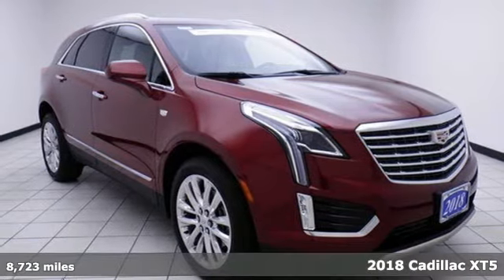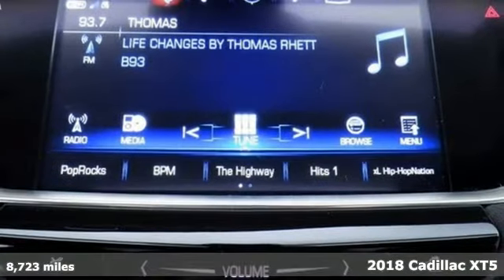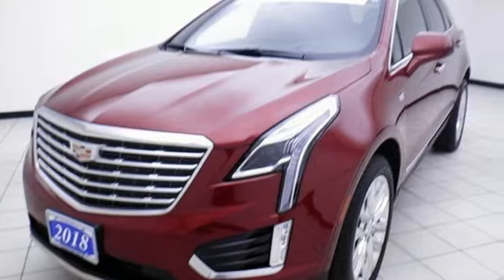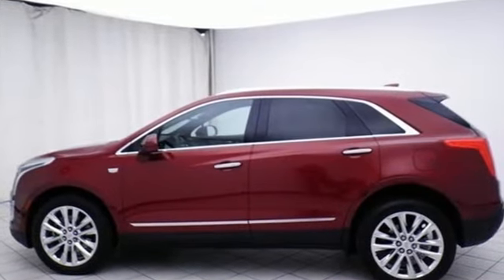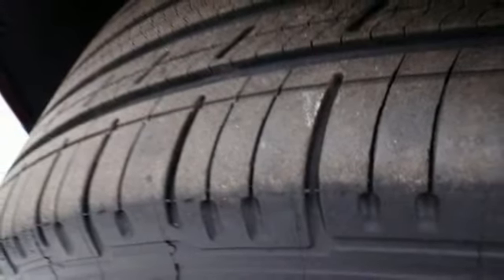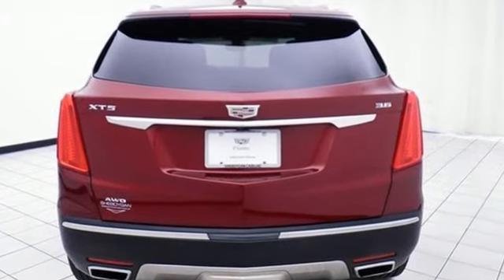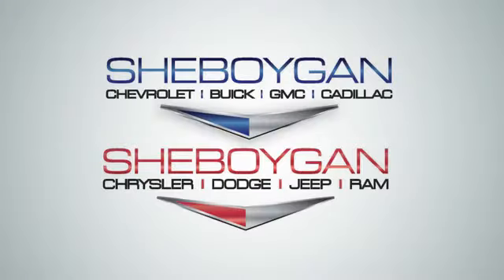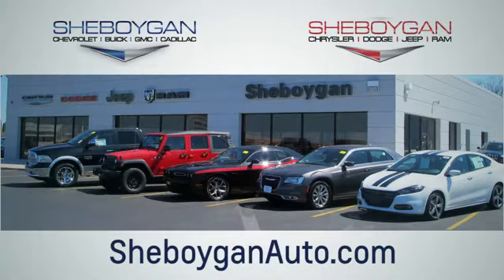Used 2018 Cadillac XT5 Oshkosh WI Sheboygan, WI Z8283XX - SOLD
Year: 2018
Make: Cadillac
Model: XT5
Trim: Platinum AWD
Engine: 6 Cyl. 3.6L
Transmission: Automatic
Color: Red Passion Tintcoat
Interior: Jet Black
Mileage: 8723
Stock #: Z8283XX
VIN: 1GYKNGRS4JZ100102
Red Passion Tintcoat 2018 Cadillac XT5 Platinum ** ONE OWNER, ** ACCIDENT FREE TITLE, ** LEATHER SEATING, ** 2 SETS OF KEYS, ** AWD, ** MP3 READY, ** LOW LOW MILES, ** NON SMOKER, +CADILLAC CERTIFID+, ** PASSIVE ENTRY, ** SUNROOF/MOONROOF, ** BLUETOOTH, ** NAVIGATION, ** SIDE BLIND ZONE ALERT, ** REAR PARK ASSIST, ** SURROUND VISION, BIRD'S EYE, ** BACK-UP CAMERA, ** POWER DRIVER & PASSENGER SEAT, ** HEATED COOLED FRONT SEATS, ** HEATED FRONT SEATS, ** HEATED SECOND ROW SEATS, ** REMOTE START, ** POWER LIFTGATE, ** ANDROID AUTO APPLE CARPLAY, 155 Amp Alternator, 8' Color Driver Information Center Display, Advanced Security Package, Blind spot sensor: Lane Change Alert with Side Blind Zone Alert warning, Body-Color Heated Power-Adjustable Outside Mirrors, Bose Studio Surround Sound w/14 Speakers, Front & Rear Park Assist, Inclination Sensor, Low Speed Forward Automatic Braking, Memory seat, Platinum Package 1SH, Radio: Cadillac User Experience w/Embedded Nav, Self-Powered Theft-Deterrent Alarm System, SiriusXM Satellite Radio, Vehicle Interior Movement Sensor, Wheels: 20' x 8' 12-Spoke Fully Polished. Certified. Cadillac Certified Pre-Owned Details:* Limited Warranty: 72 Month/100,000 Mile (whichever comes first) from original in-service date* 172 Point Inspection* Roadside Assistance* Transferable Warranty* Warranty Deductible: $50* Vehicle HistoryPriced below KBB Fair Purchase Price!Three dealerships two locations, one goal to be your dealer! At Sheboygan Chevrolet Chrysler, we walk it, with pride! Our Sales personnel are non-commissioned, which means we pay their wages, not you! Sheboygan Chevrolet Buick GMC Cadillac in Sheboygan, WI, also serving Green Bay, Wausau, Madison, WI and Milwaukee, Appleton, WI, is proud to be an automotive leader in our area. Since opening our doors, Sheboygan Chevrolet Buick GMC Cadillac has kept a firm commitment to our customers. We offer a wide selection of vehicles, and hope to m

Address:
3400 South Business Drive